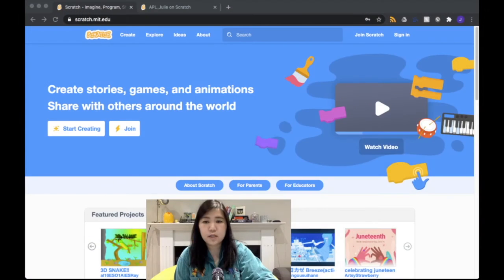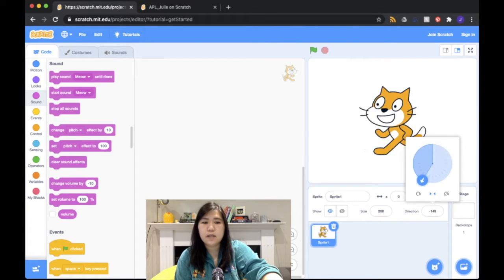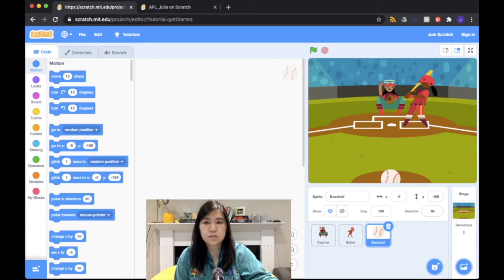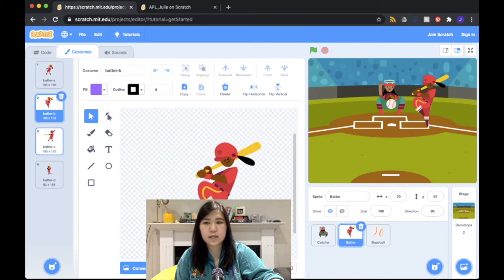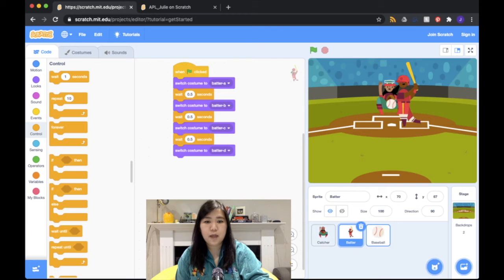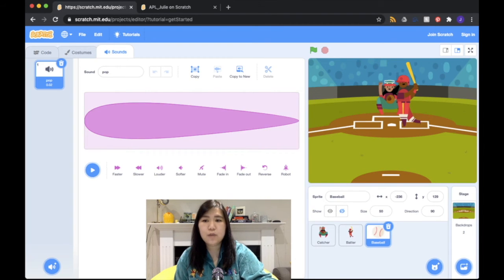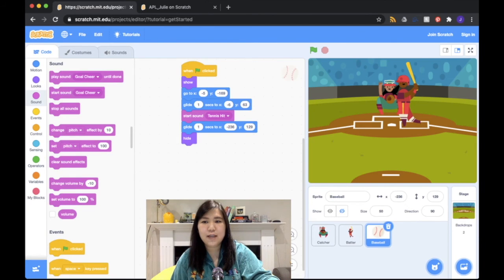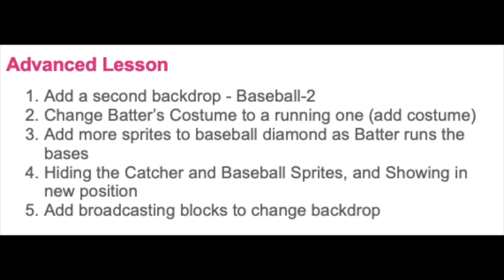campCODE - Scratch Lesson 1 - Animations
Welcome to Week 1 of our online coding camp!
Today's lesson will be focusing on Scratch Basics. We will be coding a Baseball Animation using Motion, Looks, and Sound blocks.

Visit our Scratch page to see all the animations and code for both today's Lesson and Advanced Challenge